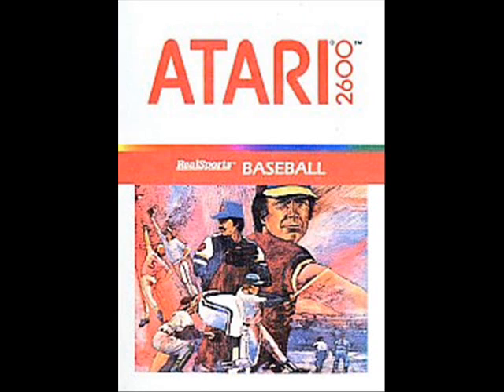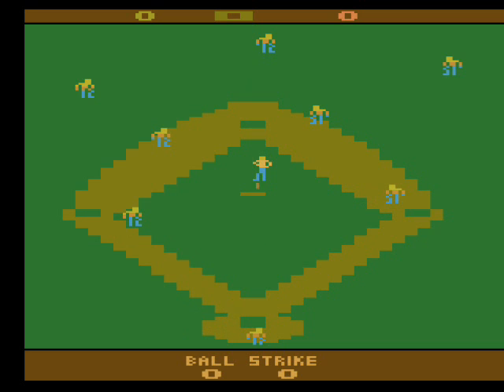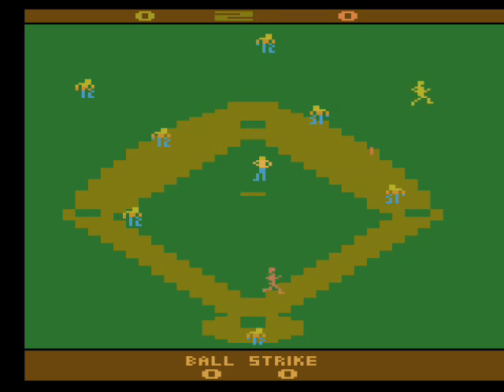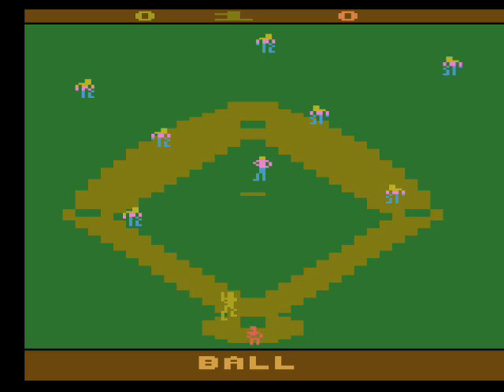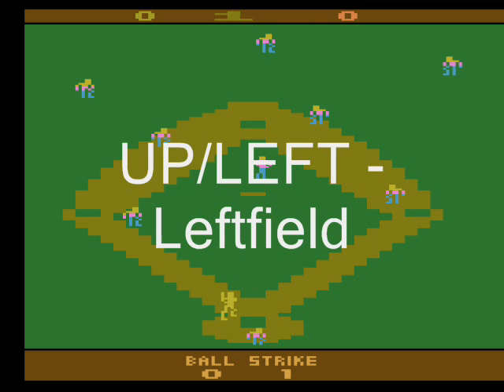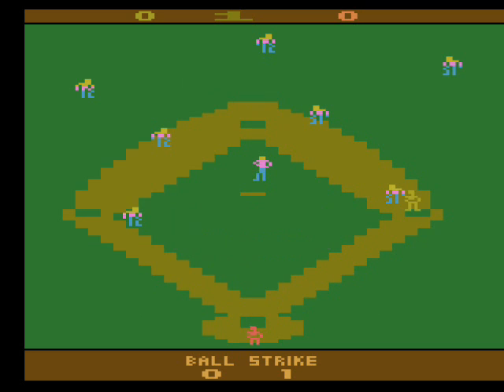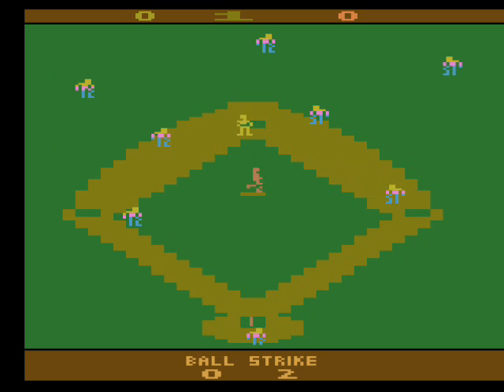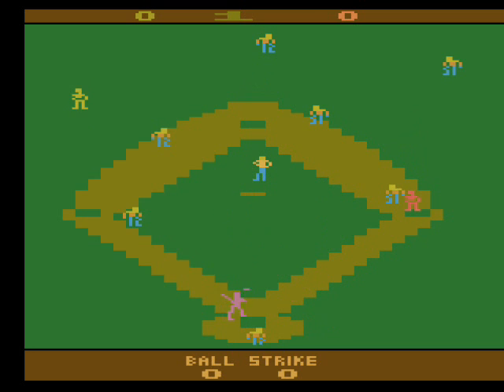Realsports Baseball Atari 2600 Review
My review of "Realsports Baseball" for the Atari 2600.